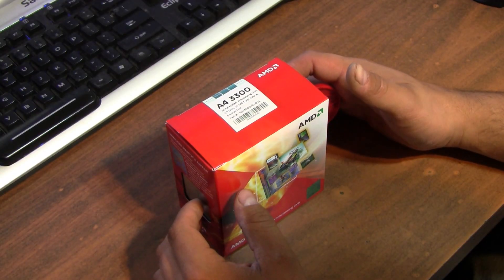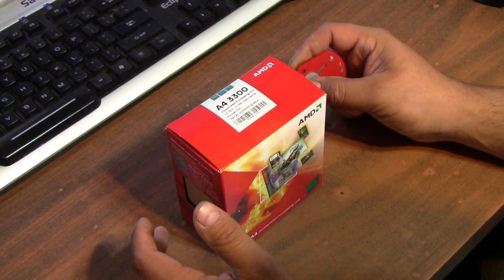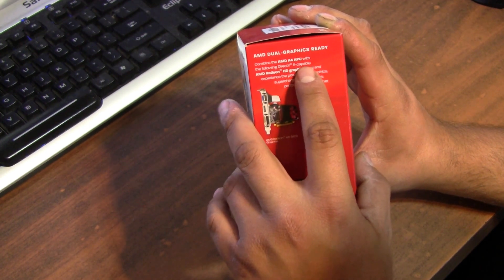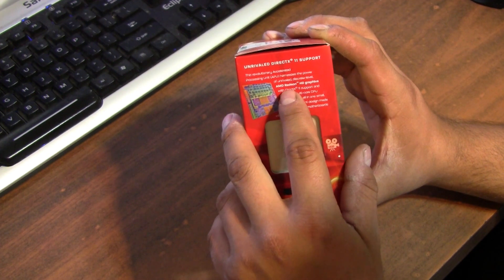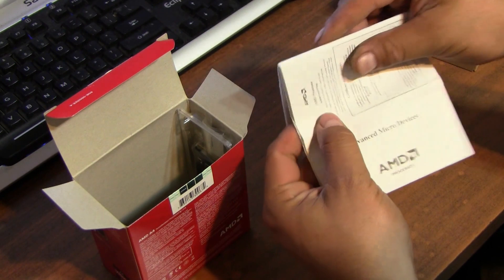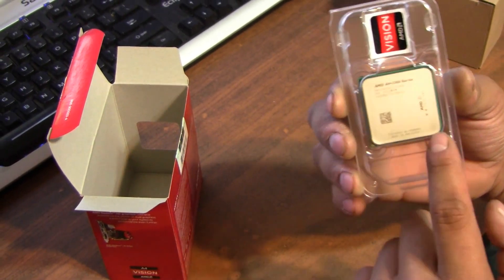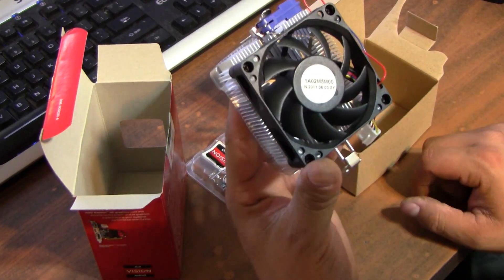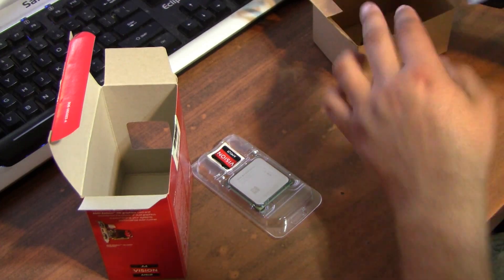Unboxing of AMD A4 3300 2.5Ghz Dual Core APU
Here I do an Unboxing of the AMD A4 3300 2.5Ghz Dual Core APU for a client low budget build